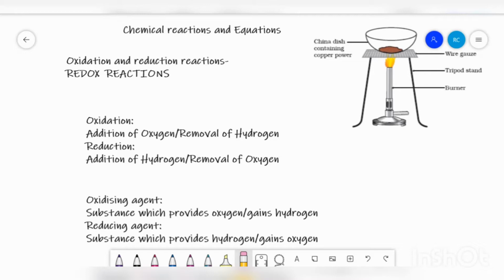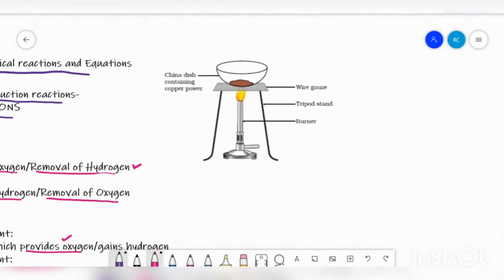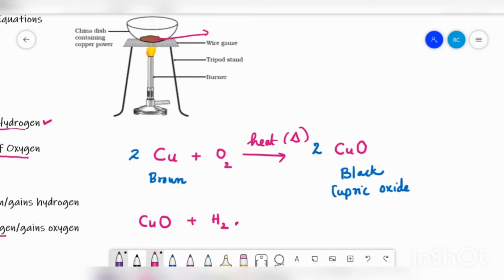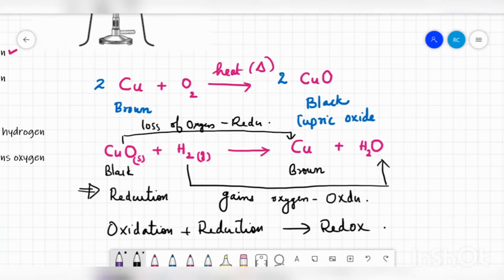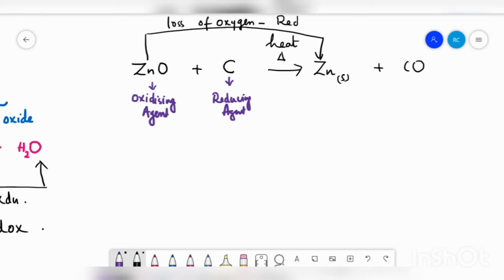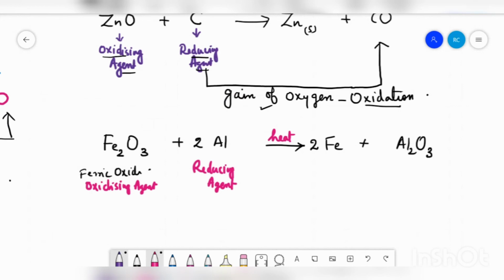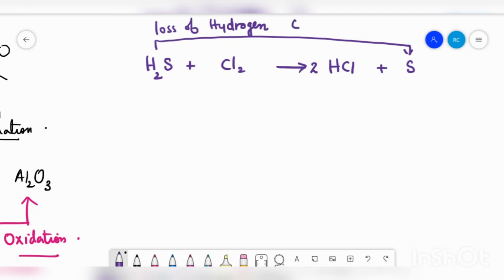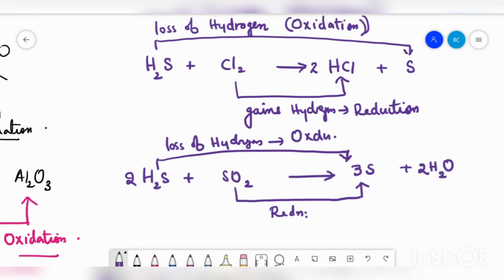OXIDATION & REDUCTION REACTIONS I CBSE Class 10 Chemistry I Chapter 1 I MY CHEMISTRY PAGE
Chapter 1- Chemical Reactions & Equations
Redox reactions- Oxidation and reduction reactions